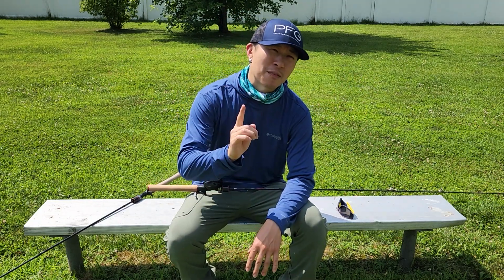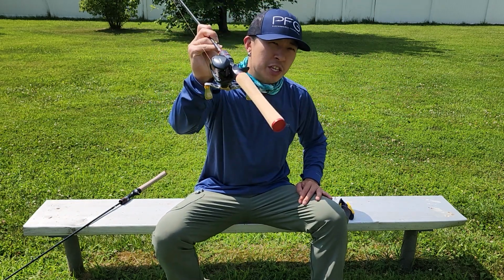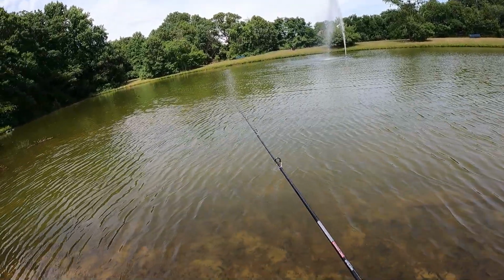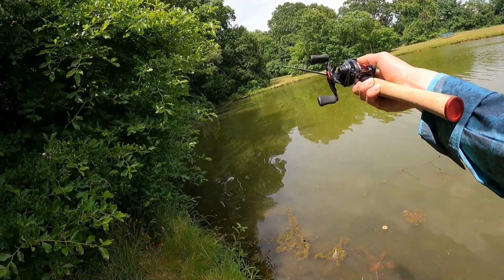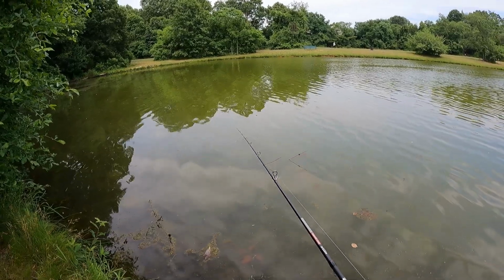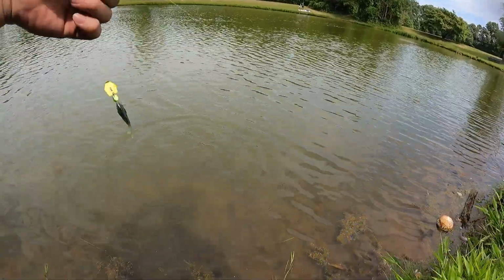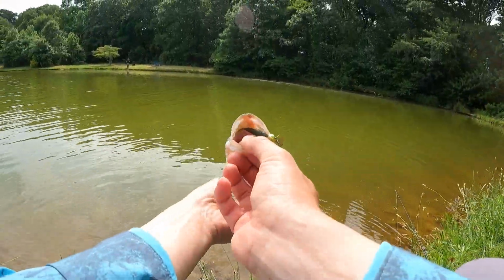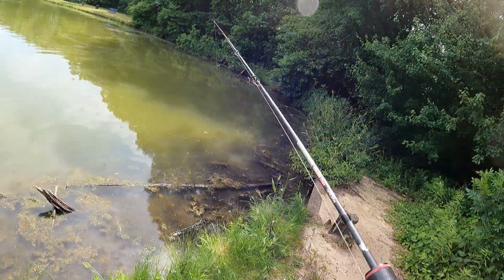Cast Testing A Prototype Ultralight BFS Rod for Matzuo with Daiwa Alphas Air TW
Cast Testing A Prototype Ultralight BFS Rod for Matzuo with Daiwa Alphas Air TW. Huge thank you to Jonathan for sending me these two BFS rods for some testing and feedback. In this video, I took out the shorter one, the MTZBFS-UL56 model, to a local pond to see if it can cast down to the 1/32nd oz!

Rod Details:
Model MTZBFS-UL56
Length: 5'6"
Power: UL
Line: 2-6 Lbs
Lure: 1/32 - 5/16 oz (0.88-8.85 grams)
IM8 Graphite

Reel:
Daiwa Alphas Air TW - First Gen Chameleon DIY Spool made for Steez Air TW, but I have modified the cup to fit!  Added micro bearings from Roro and BAM it's hotness. Note that Chameleon DIY supposedly made a new model that will fit the AATW... haven't tried but if it does work... it should be good as I love their spools.. so far...

Main line:  Varivas Area Super Trout Master Limited Super Premium PE X4 - 0.3 GOU -  7 lbs of super thin stuff!

Second line:
4lbs mono of some sort.. I forgot sorry! been on that reel for a while!

1st Lure: Trout Magnet

3rd Lure:
Papinka Lure Frogette

Fishing Gears

Play Lists